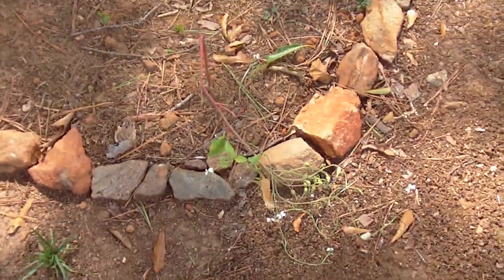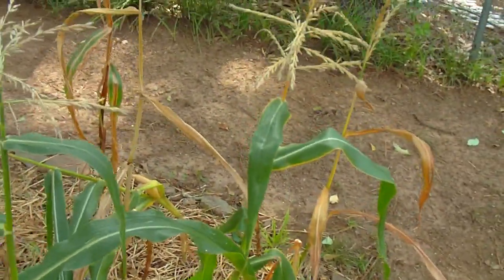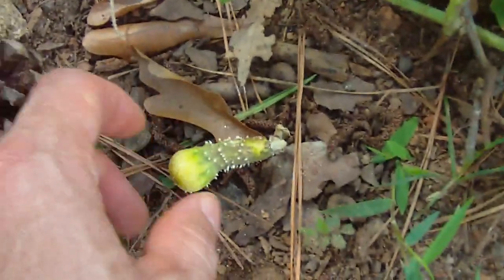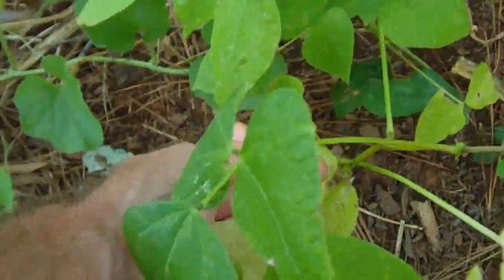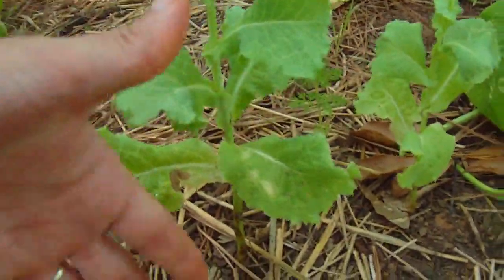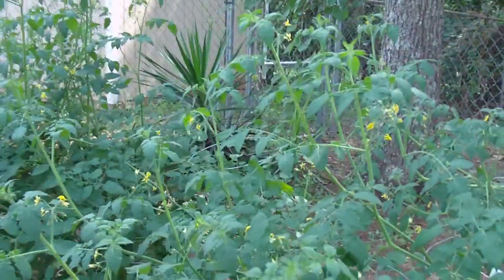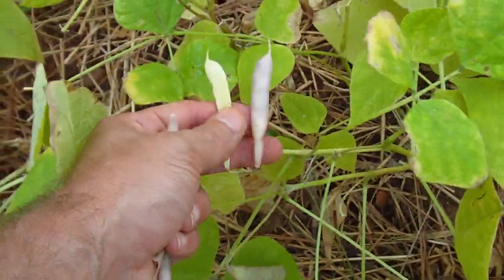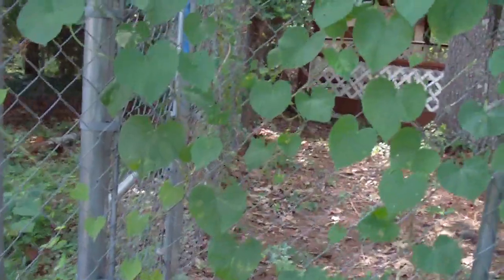Bed one, early July update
9 July 2011.  Too much shade on the first half of this bed after late Spring to set fruit for most vegetables.